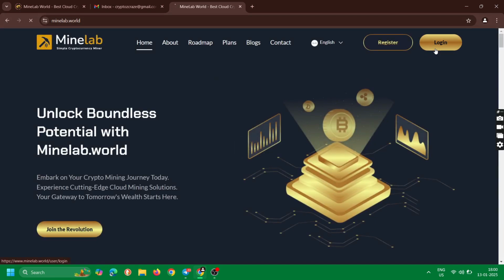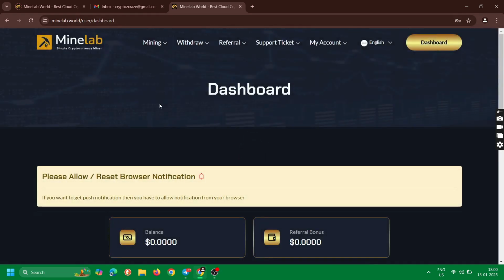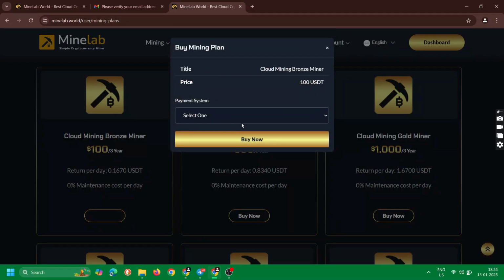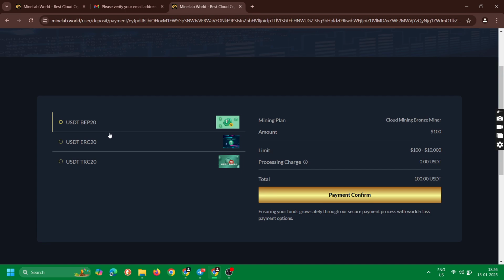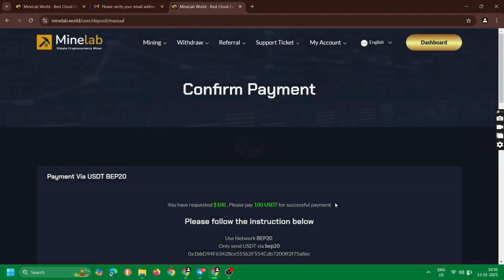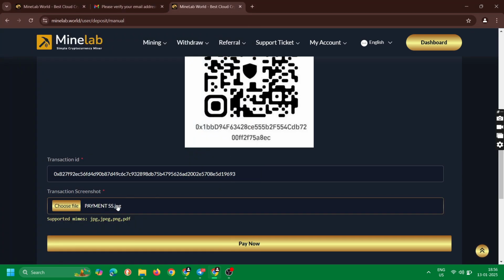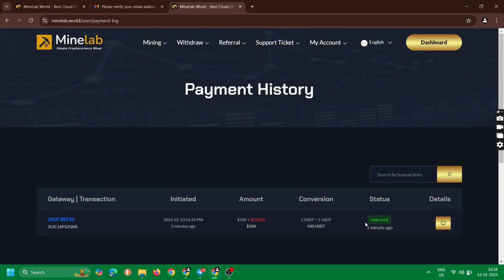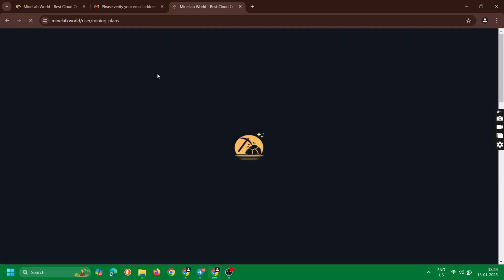How to Deposit and Buy a Miner on Mine Lab World | Step-by-Step Tutorial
Welcome to Mine Lab World! 🌍

In this tutorial, we’ll guide you through the process of depositing funds and purchasing a miner on the Mine Lab World platform. Whether you're new to crypto mining or a seasoned investor, this video will help you get started with ease.

💡 What You'll Learn in This Video:

How to log in to your Mine Lab World account.
Exploring different mining plans.
Choosing a payment method (TRC-20, ERC-20, BEP-20).
Submitting payment details for verification.
Activating your mining plan.

🔑 Why Choose Mine Lab World?

Flexible mining plans tailored to your budget.
Secure and seamless deposit process.
Transparent and reliable platform.

💡 About Mine Lab World:

Mine Lab World simplifies crypto mining, offering consistent returns and a user-friendly experience. Start your journey to financial freedom today!